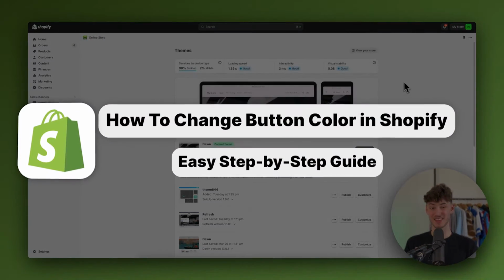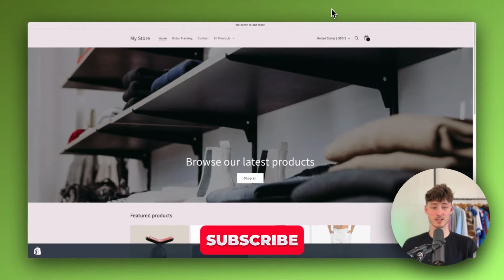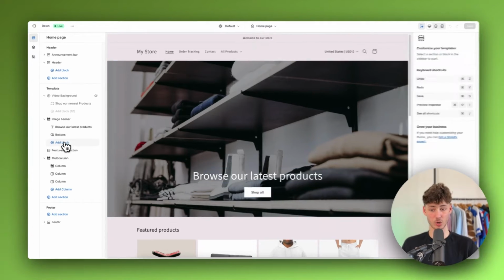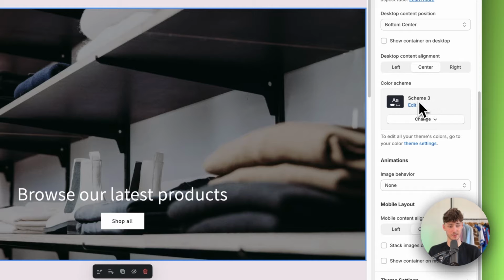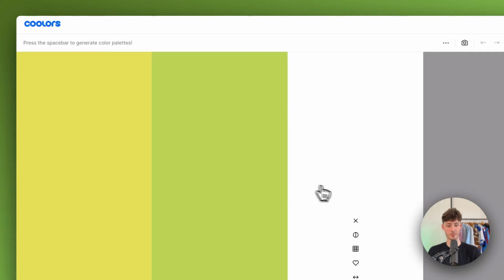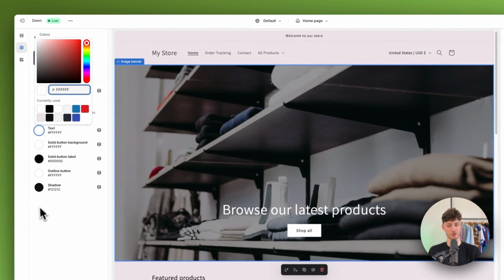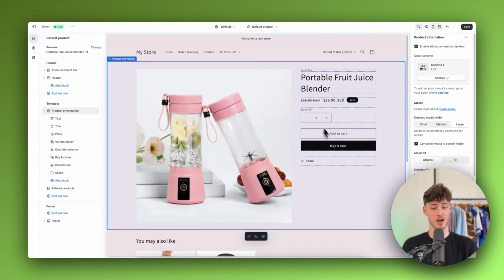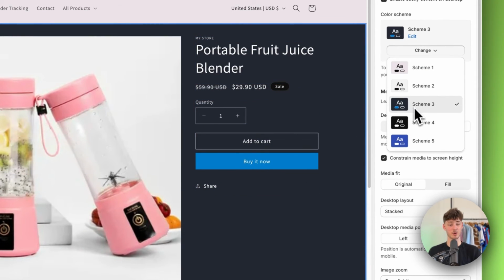How To Change Button Color in Shopify (Easy 2026 Tutorial)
Join me in this Tutorial as I demonstrate How To Change Button Color in Shopify.

Chapters
0:00 How To Change Button Color in Shopify
0:17 - 01:54 Changing the color of the button
01:55 -02:18 Changing the color of the button on the product page